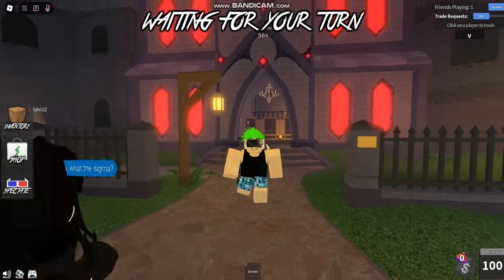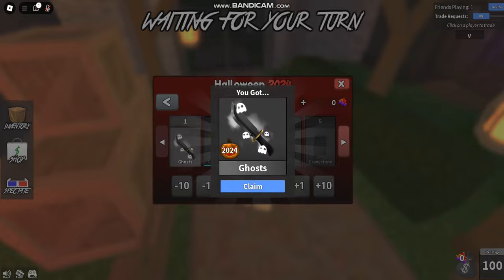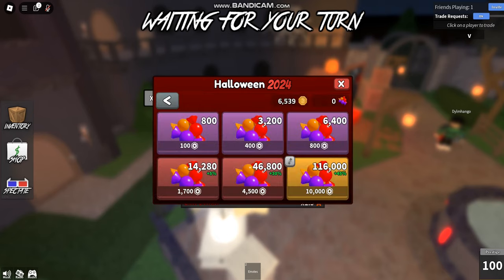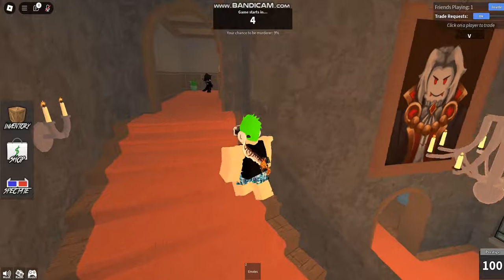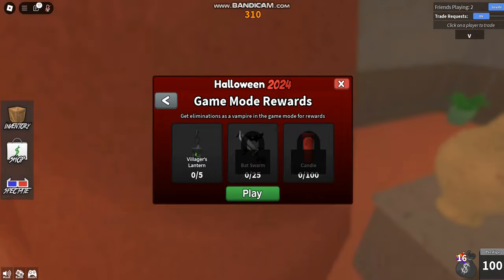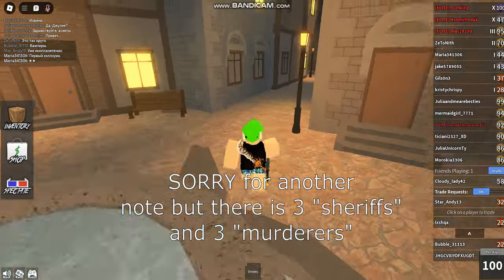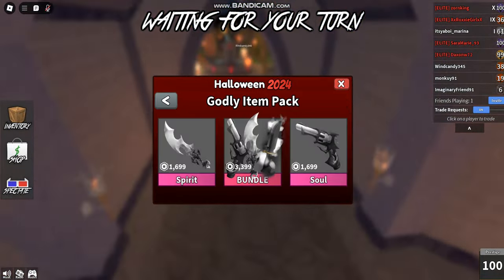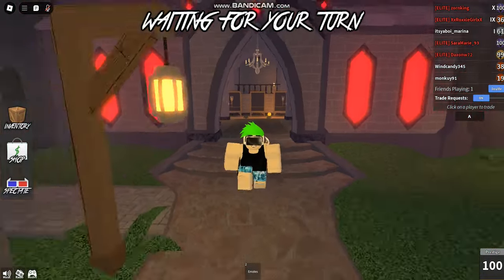MM2 Halloween Event 2024 Full Guide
Today I show you guys the new MM2 Halloween Event and everything you need to know. Enjoy!